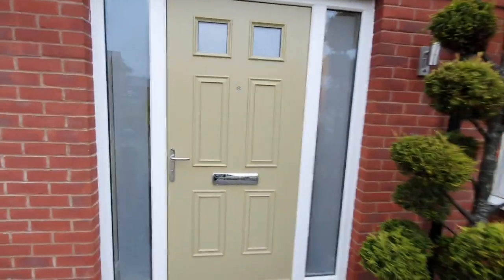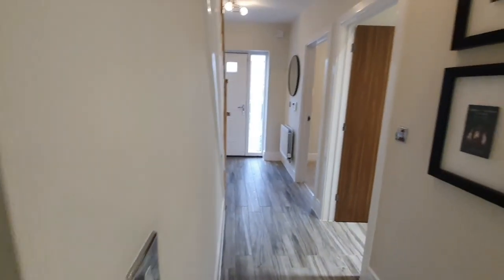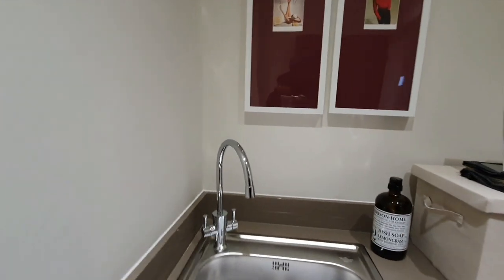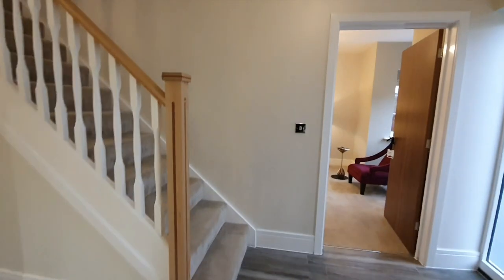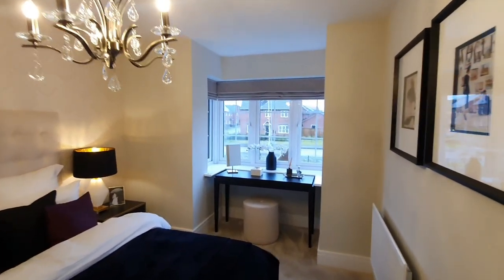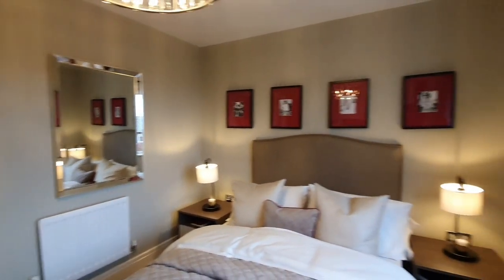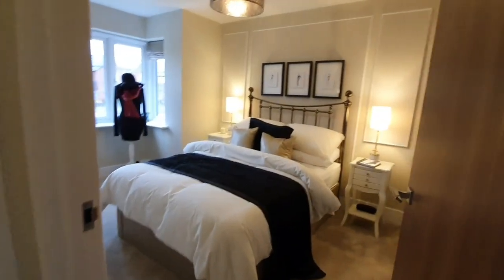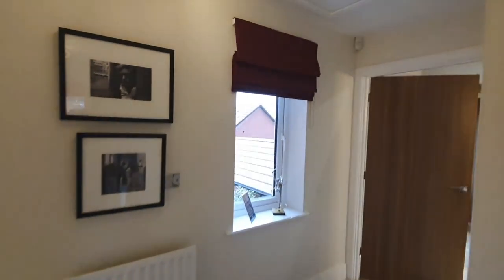House Tour | 4 Bed Detached House | Avant Homes | Tetbury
Hi Everyone
Hope you all are keeping safe and well! I am glad have another house to show you all : )
Hope you enjoy and feel free to let me know what you think about this property. Is it a nay or a yay?!
Take care of yourselves-sending light and postive vibes to you all.

Description:
To the left of the wide hallway is a spacious and light living room with bay window overlooking the front garden and French doors opening onto the back garden. To the right, as you enter, is a study. Beyond is a Milan-inspired kitchen, with integrated appliances and open plan dining and living area extending, through bi-fold doors, into the rear garden. In addition, you'll find a large WC, featuring contemporary full-height tiling, and utility room, with plumbing for a washing machine, and storage cupboard.
Upstairs, the master bedroom benefits from en-suite shower room, featuring contemporary full-height tiling and digital shower, fitted wardrobes, with sliding doors, and bay window to the front. A family bathroom, with full-height tiling, heated towel rail, double ended bath and floating sanitaryware, serves two further double bedrooms and a generous single bedroom. On the landing is a storage cupboard. Gas central heating throughout controlled by smart thermostat.